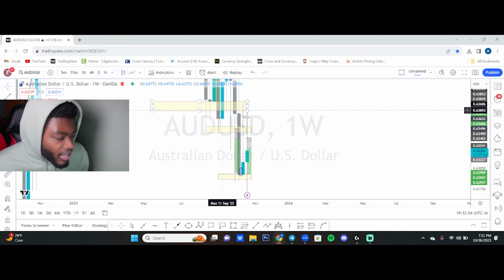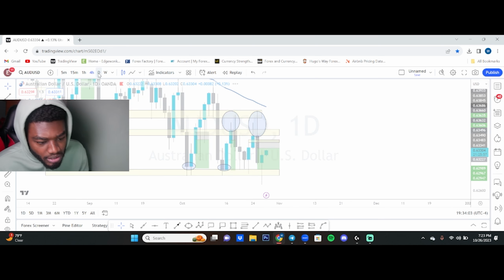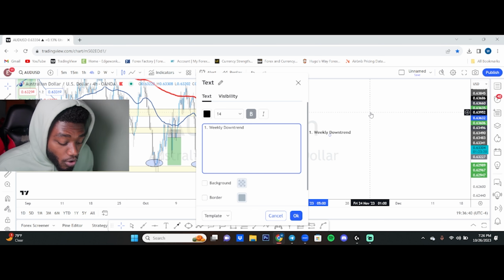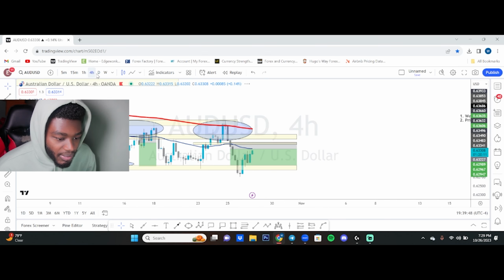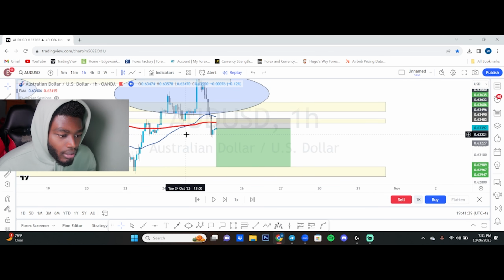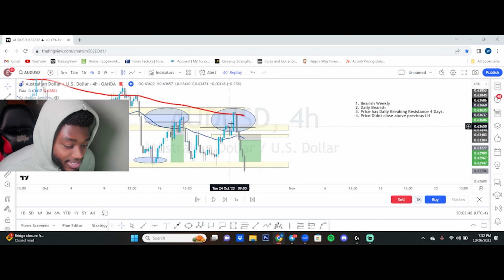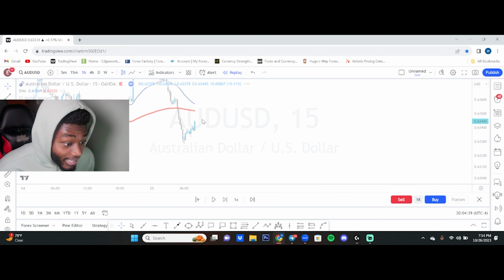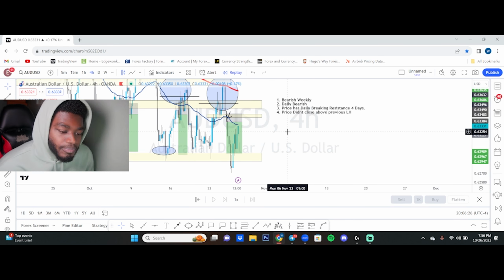10k TRADING AUD/USD!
forex factory, us30 forex, xauusd trading view, xauusd forecast